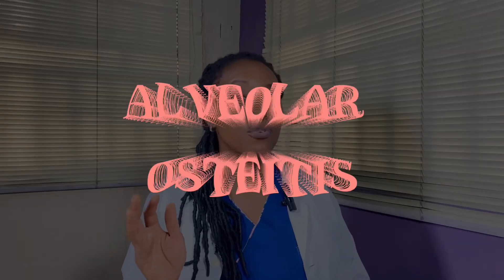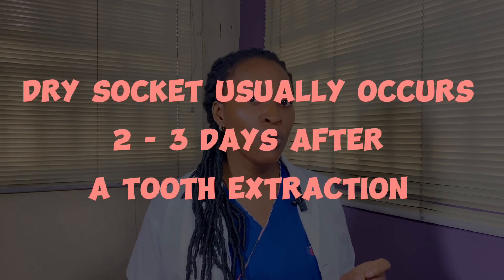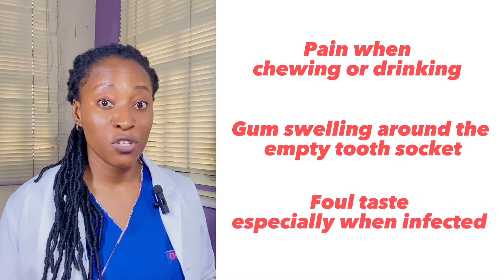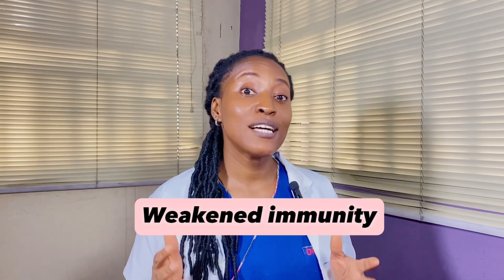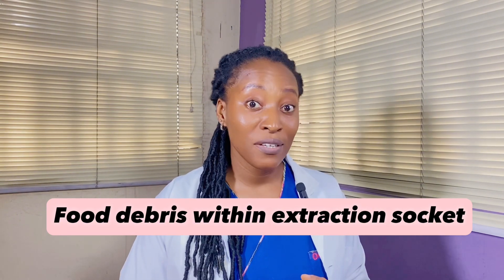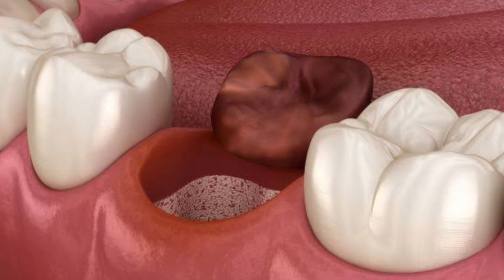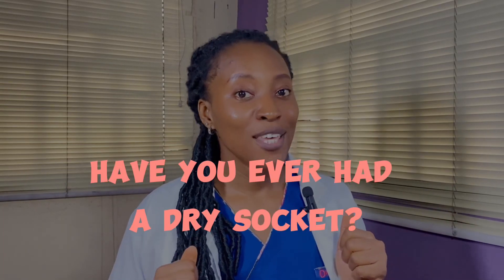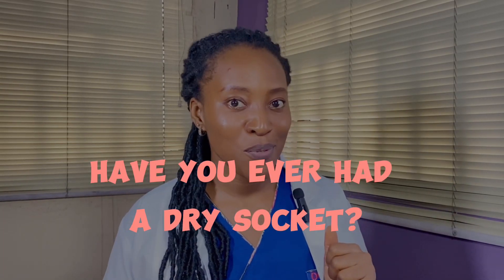DRY SOCKET - All You Need To Know | How To Treat & Prevent It.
Dry socket - What is it , How is it treated and how can you prevent it?

Dry Socket (alveolar osteitis) is a condition that occurs after a tooth extraction. It can be quite painful and results when the extraction socket refuses to heal, either due to loss of the blood clot or other factors.

Here, I explained all you need to know about it.

Musician: @iksonmusic

The information is intended to support, not replace, discussion with your doctor or healthcare professionals. You should always talk to your dental health care provider for diagnosis and treatment, including your specific dental needs.